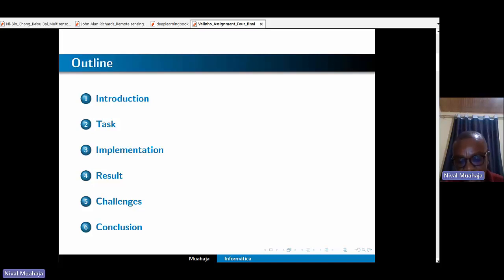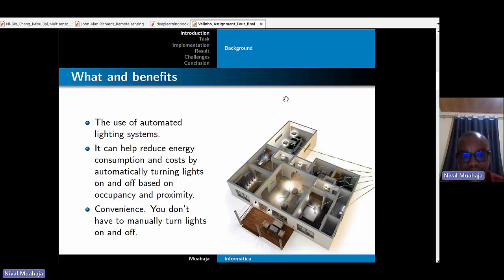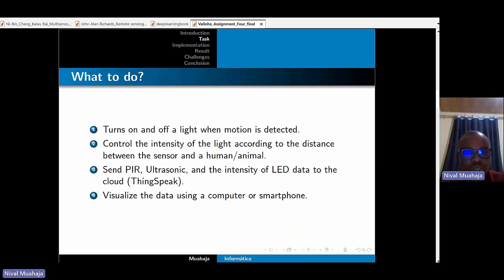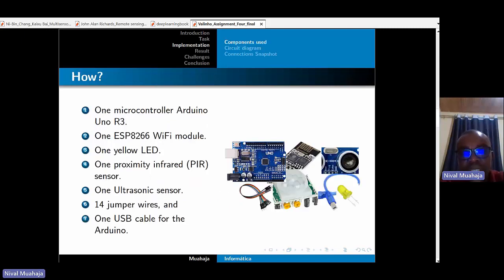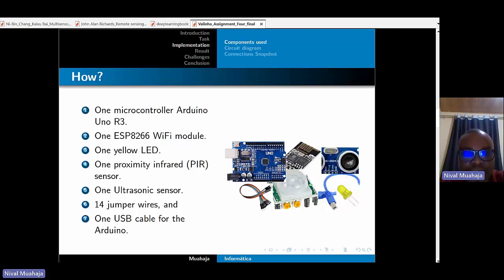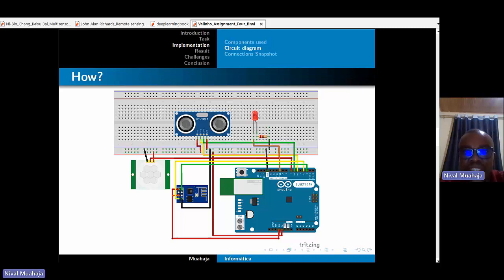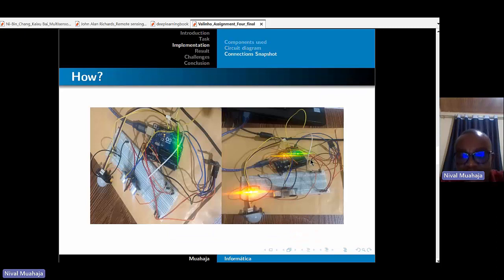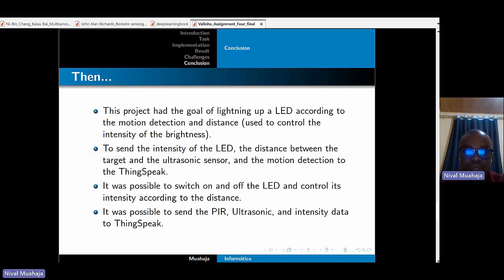Simulation of Light Automation and Intensity Control based on IoT